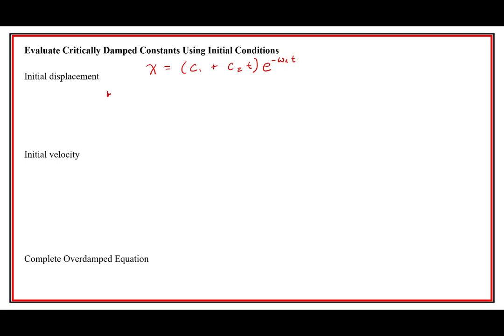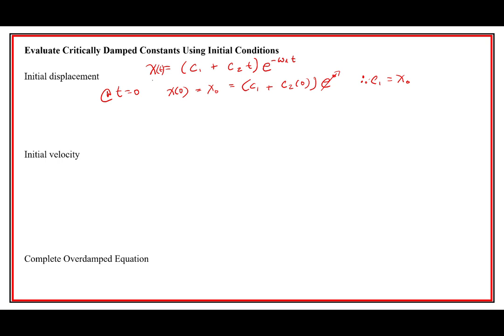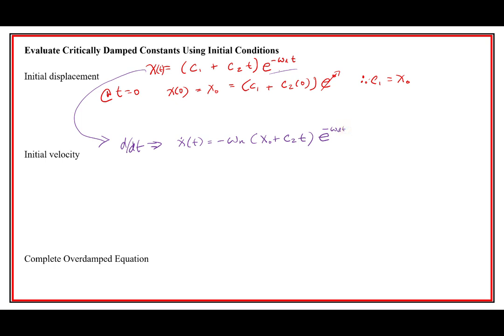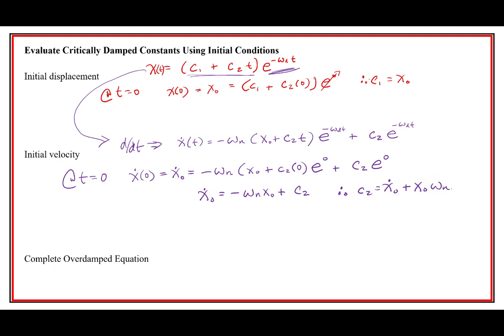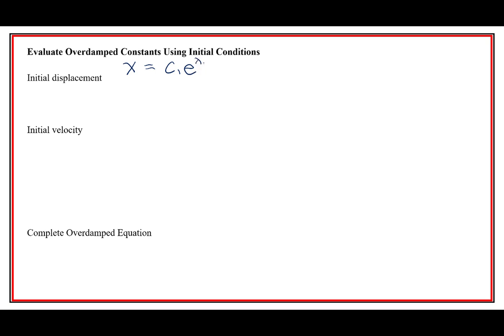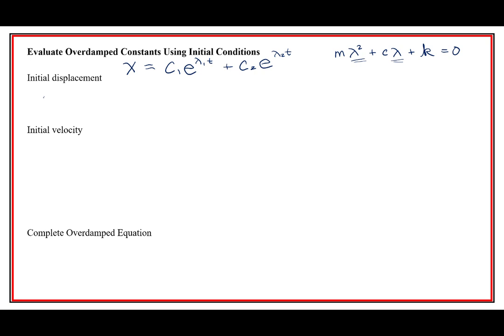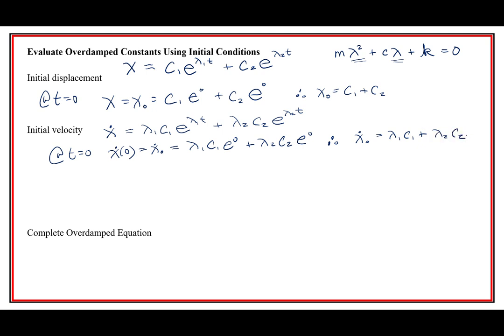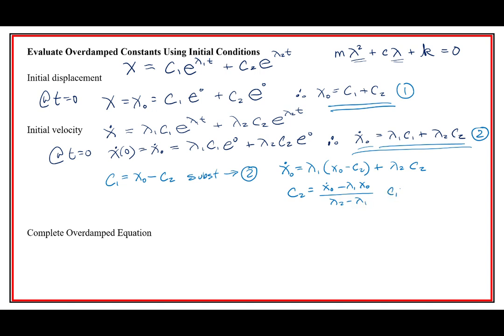F24 ME350 Vibrations Week 3 Video 4 Critically Damped and Overdamped Constants Using Initial Cond